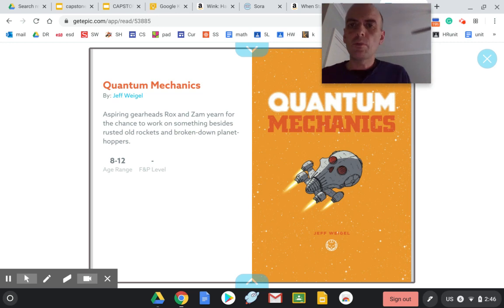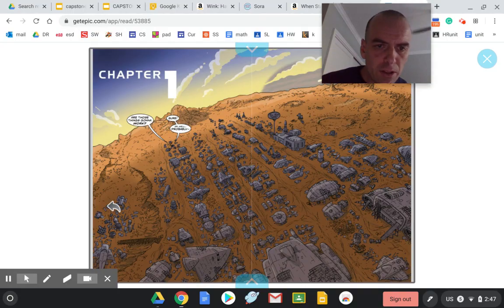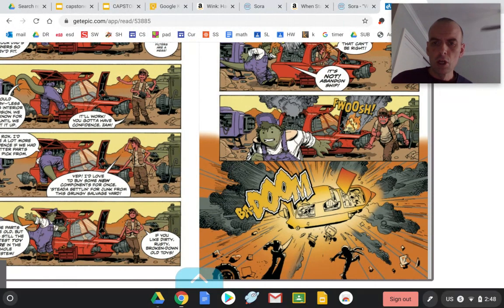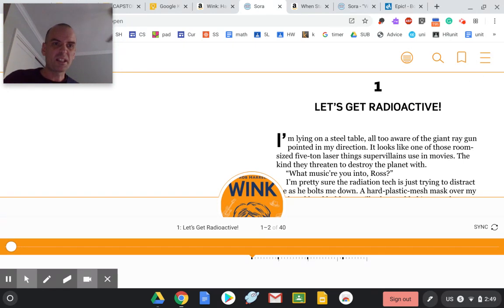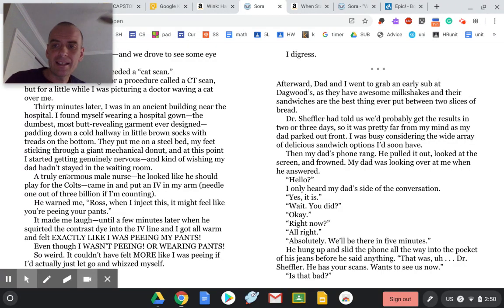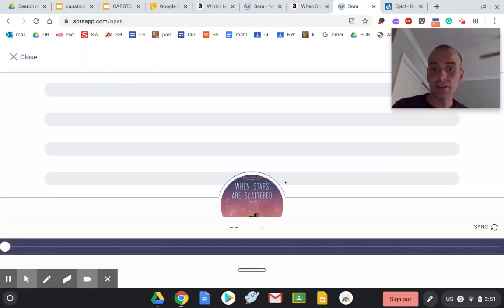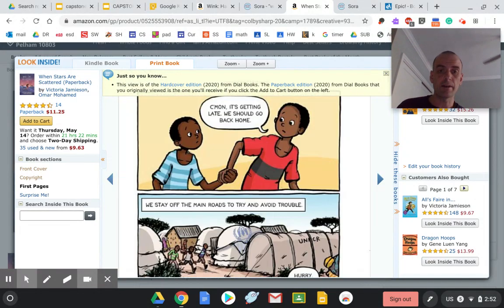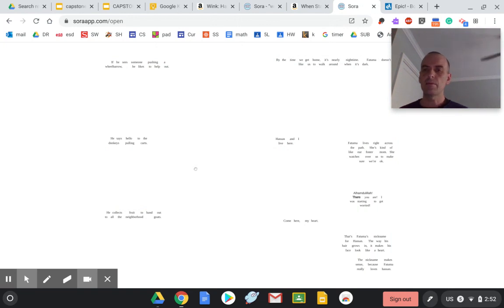Wednesday Book Talk